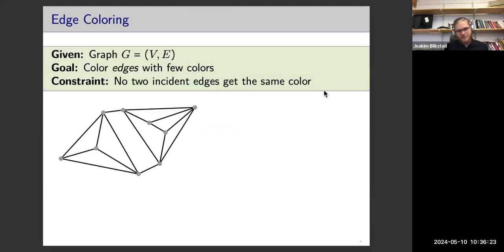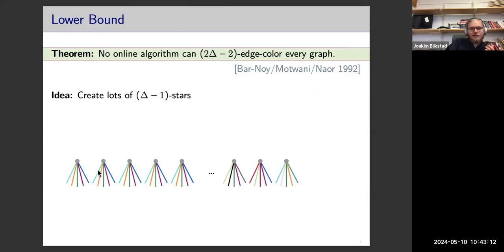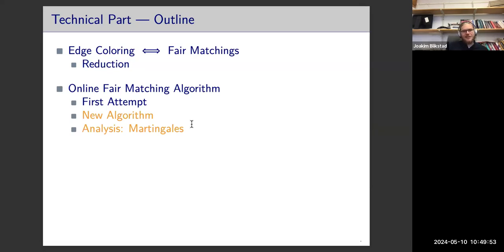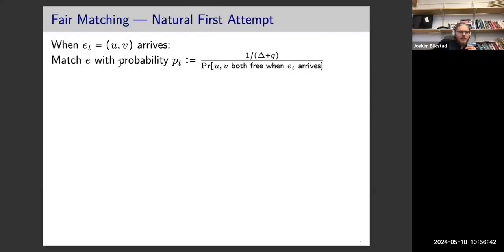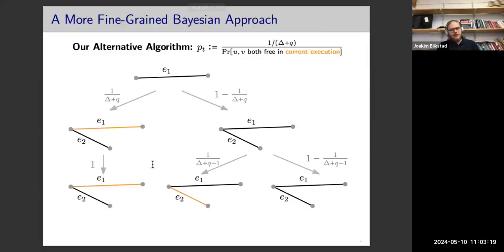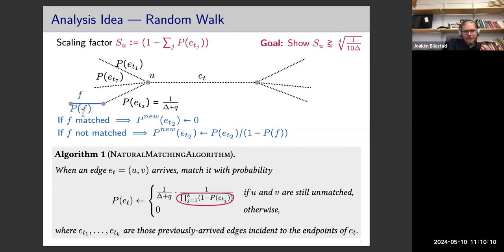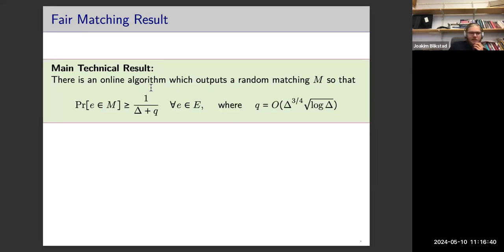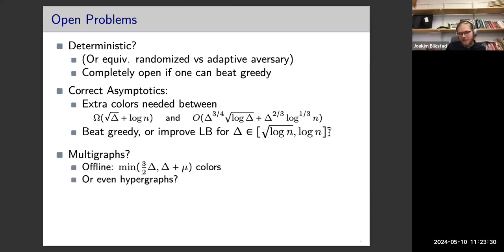Joakim Blikstad, KTH Royal Institute of Technology (May 10, 2024)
Title: Online Edge Coloring is (Nearly) as Easy as Offline

Bio: Joakim Blikstad is a fourth-year Ph.D. student at KTH Royal Institute of Technology in Sweden and the Max Planck Institute for Informatics in Germany, advised by Danupon Nanongkai. Previously he studied at University of Waterloo in Canada. His research interests are primarily in combinatorial optimization and algorithms: particularly about graph problems in different models of computation.